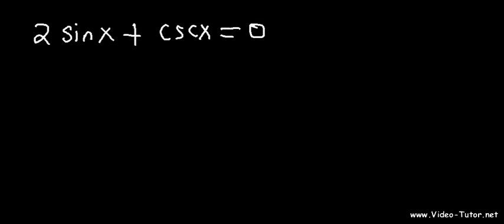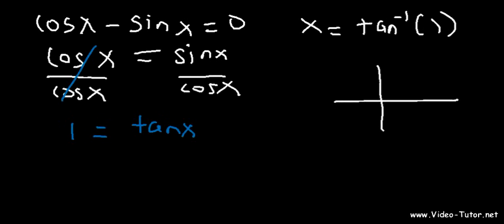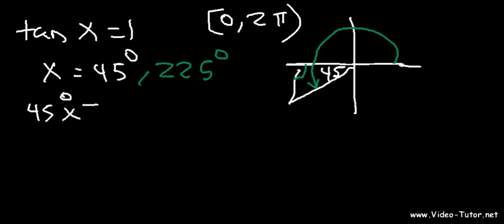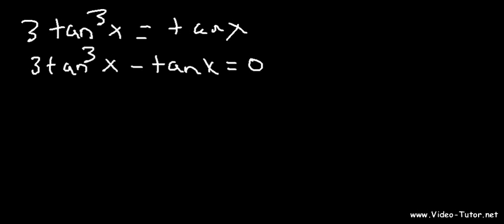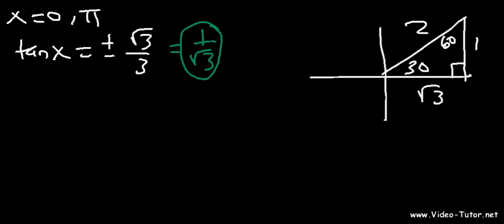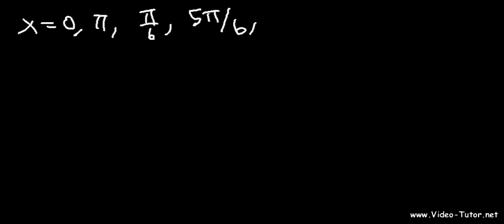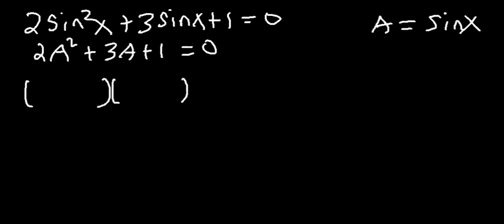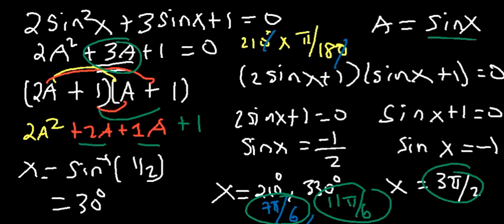Solving Trigonometric Equations Using Identities, Multiple Angles, By Factoring, General Solution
This trigonometry video tutorial shows you how to solve trigonometric equations using identities with multiple angles, by factoring, and by finding the general solution.  This video contains plenty of examples and practice problems.